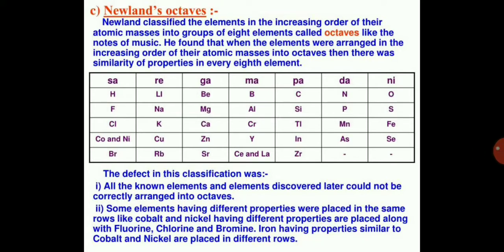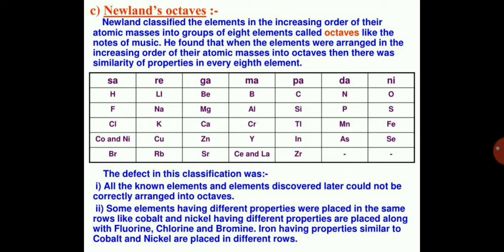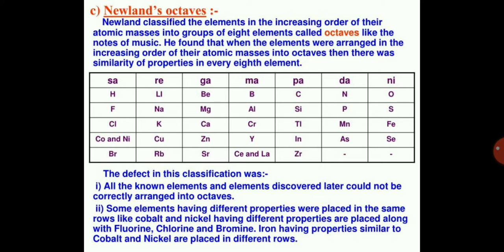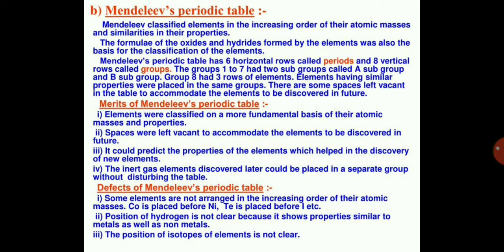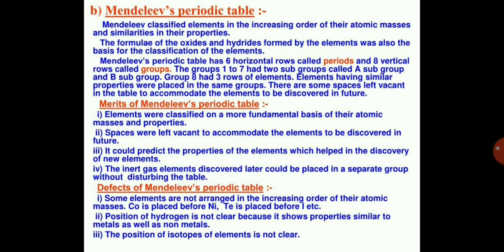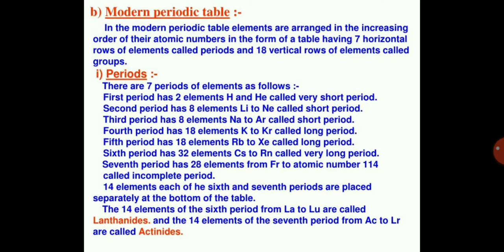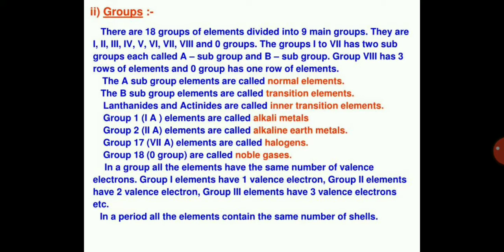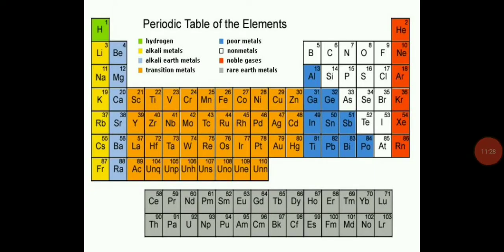Grade 10 l Science l Chapter 5 l Video 2 l